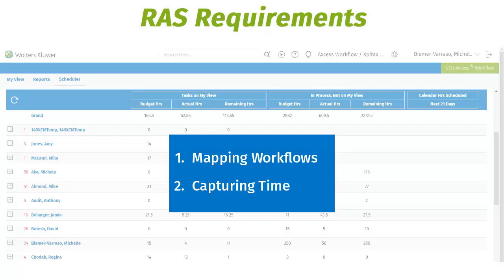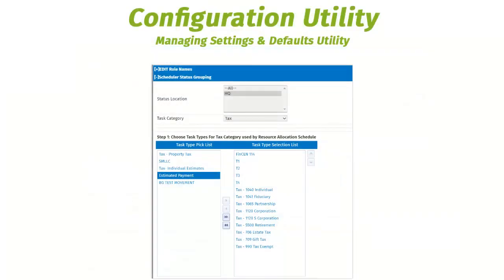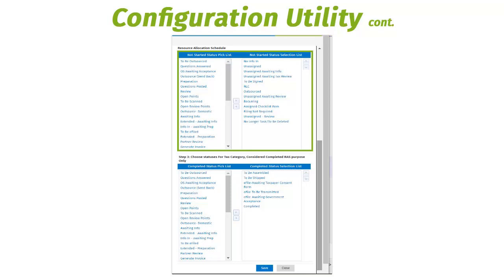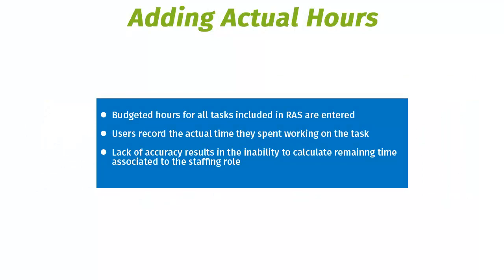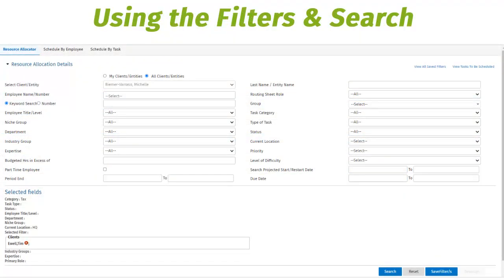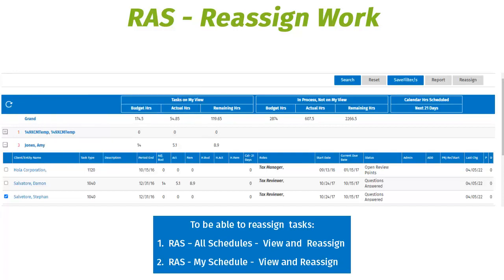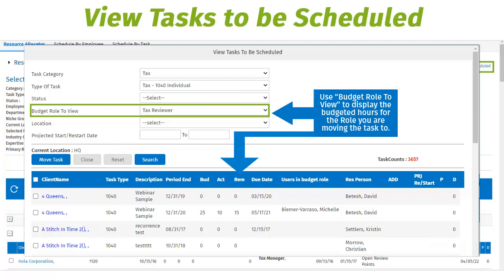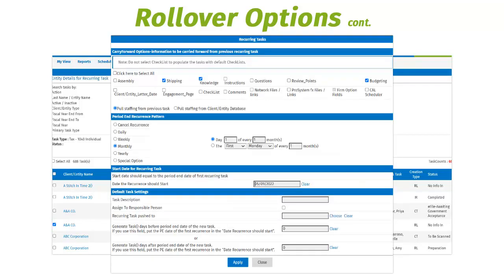CCH Axcess™ Workflow: Resource Allocation (RAS)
This video provides an overview of the CCH Axcess™ resource allocator known as RAS.